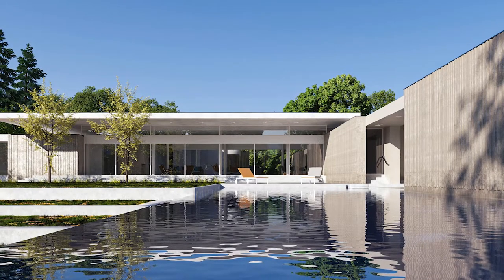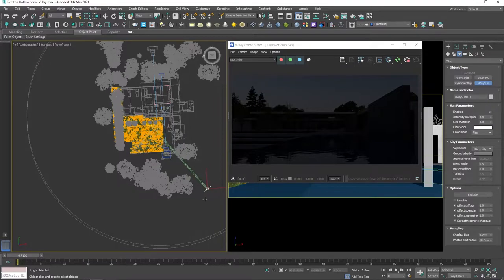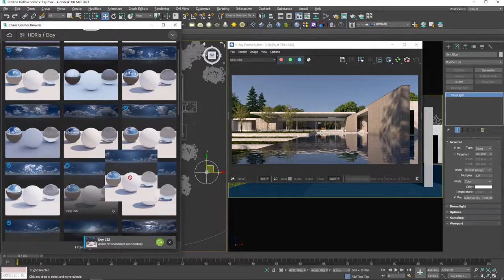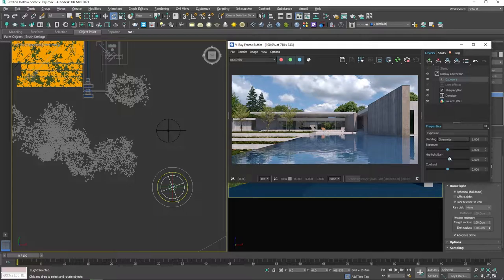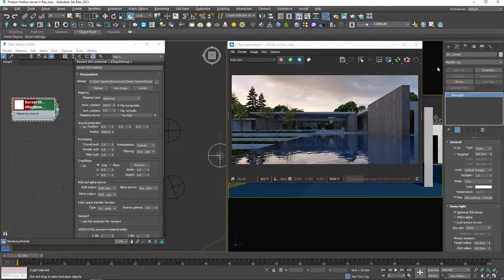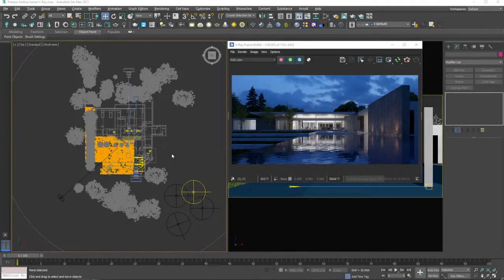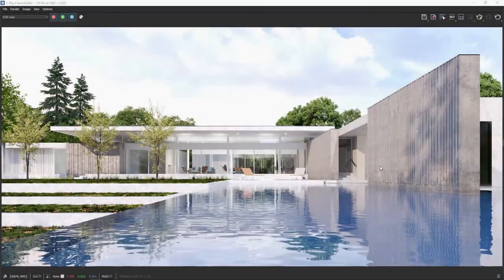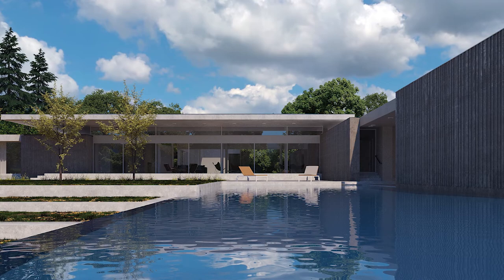The most flexible lighting / Multiple Dome Lights/ V-Ray/ 3ds max/ Exterior/ Light Mix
Explore the most flexible exterior lighting and see how to use the Light Mix in V-Ray